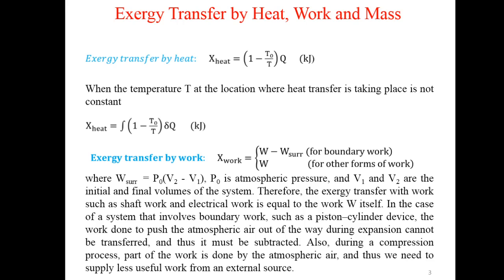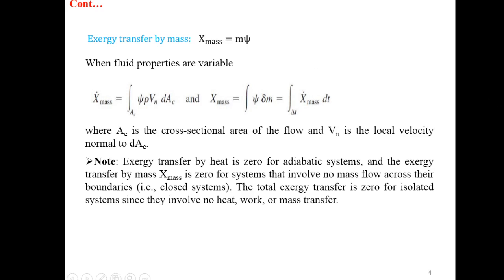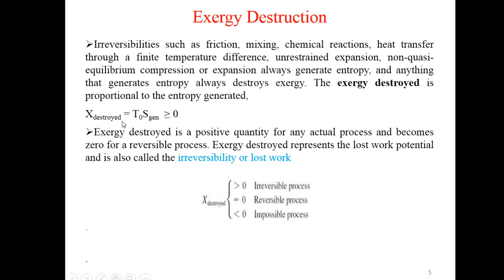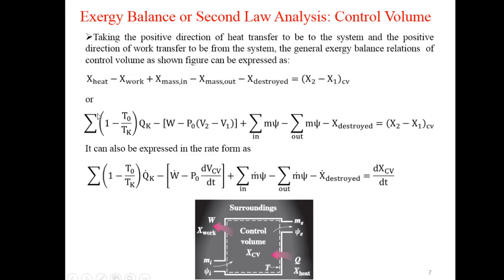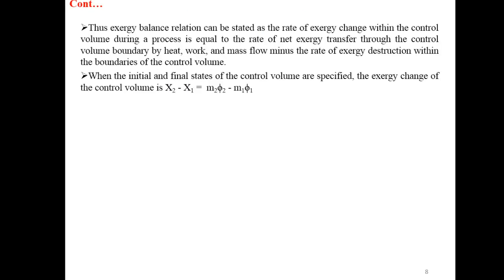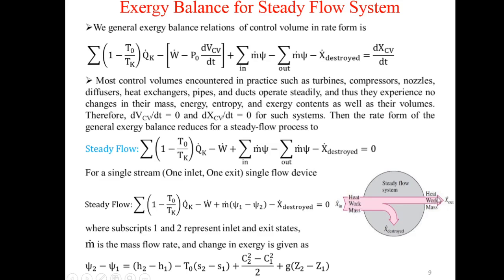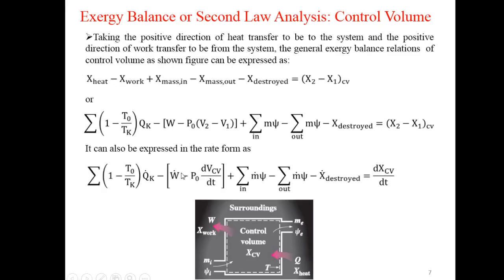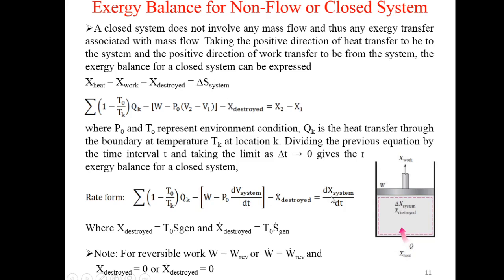Exergy Balance for Non Flow and Flow System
Exergy Transfer by Heat, Work and Mass
Exergy Destruction
Exergy Balance or Second Law Analysis for Control Volume
Exergy Balance for Steady Flow System
Exergy Balance for Non-Flow System